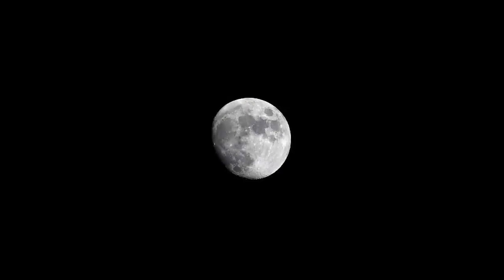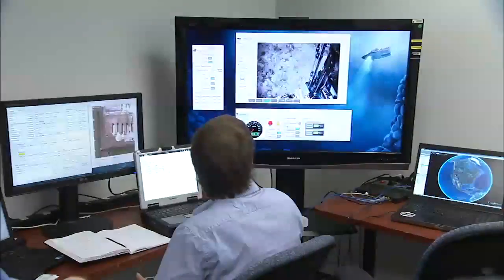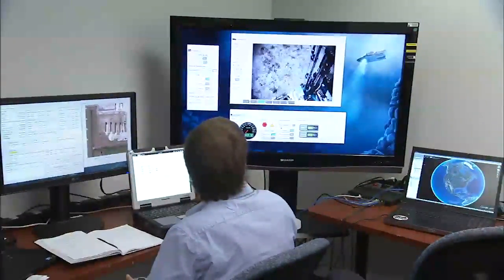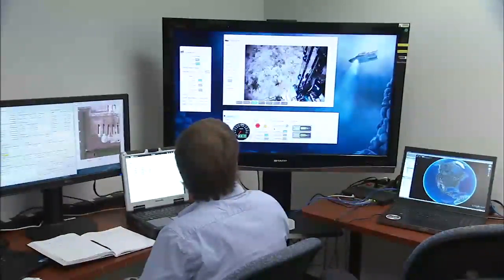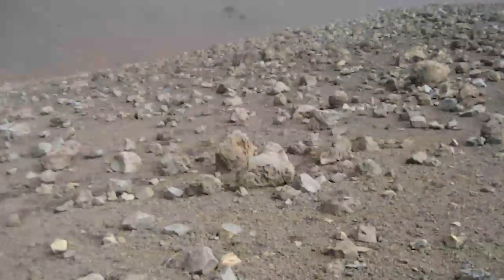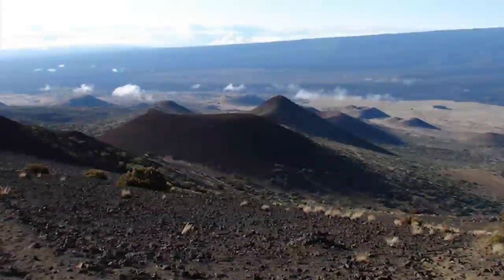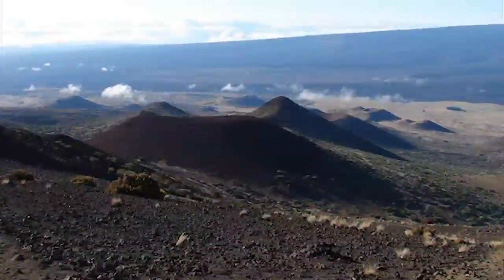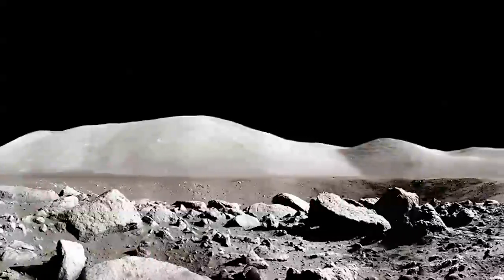Resolve Rover Begins Testing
NASA is developing a robotic explorer at Kennedy Space Center in Florida to track down water on the moon, Mars or on an asteroid. The Canadian Space Agency provided Artemis Jr., which is the rover for the payload, the onboard drill and sample transfer system, as well as avionics microprocessors.